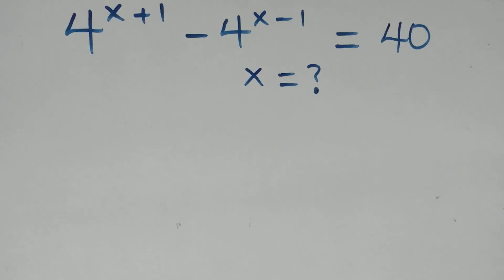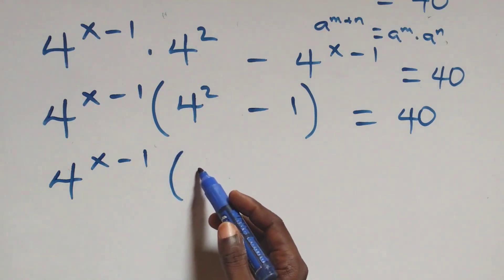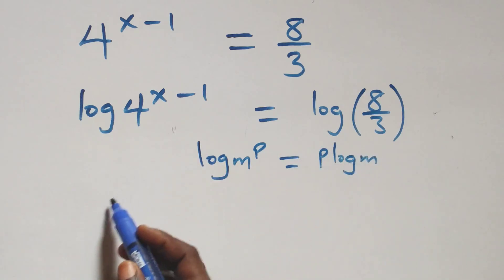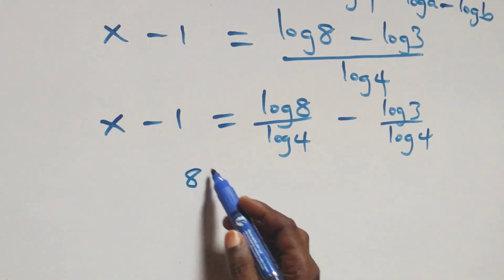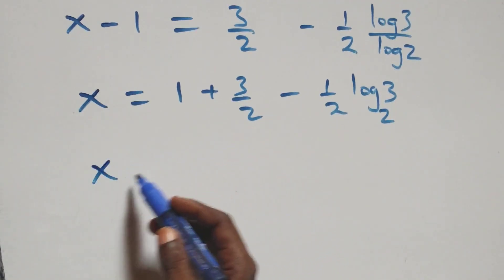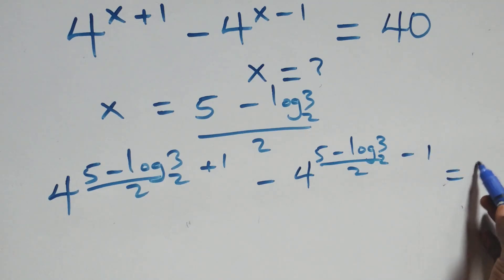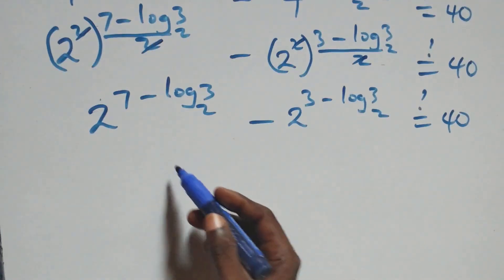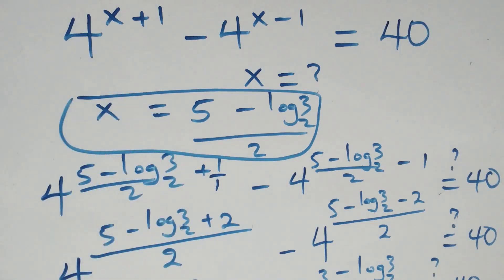Germany | Can you solve this? | Math Olympiad